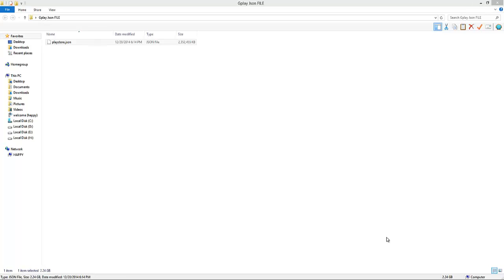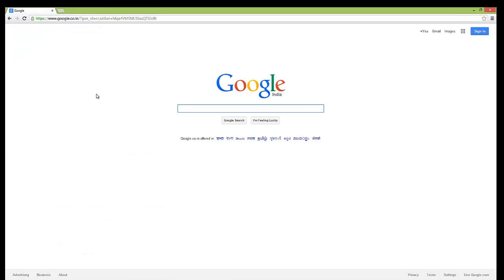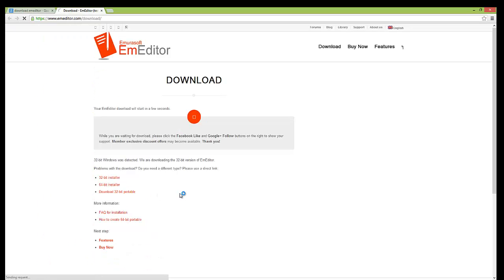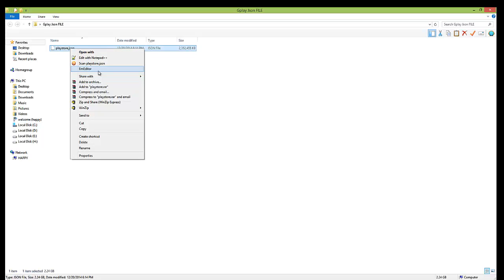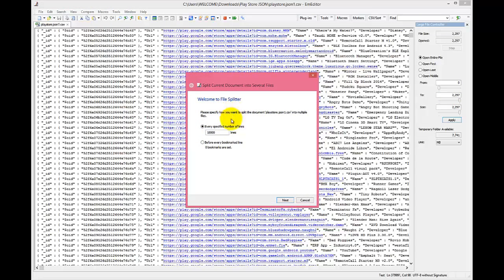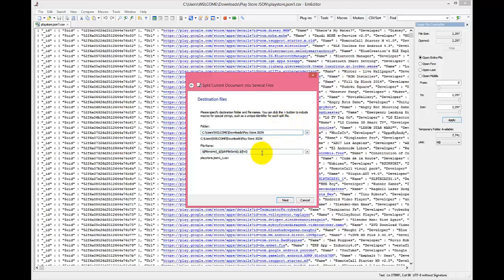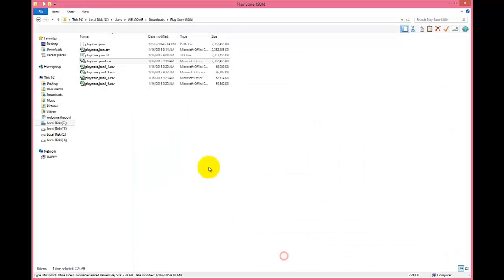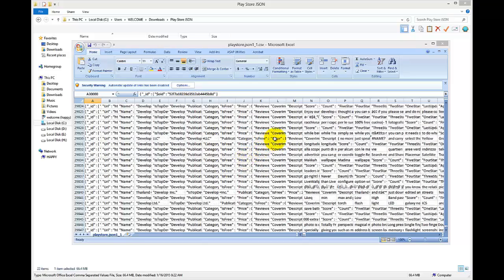Split larger text file to small parts using EmEditor.Mp4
Split large text files into small parts, which can't be opened in Notepad Plus Plus.

Install it.-Select the file-Right click on it-Select Em Editor
File opens.

If you want to see these file in not pad Plus Plus or in csv excel format then you need to split it.

Click on Tools-Split/Merge Files-Select no of rows to be splitted-Select save location. Done.